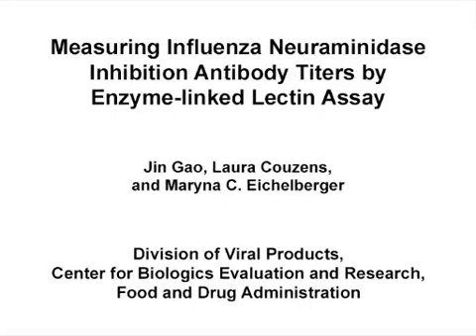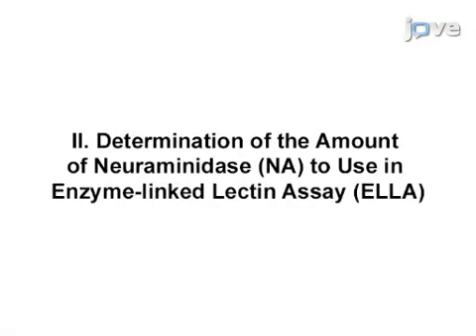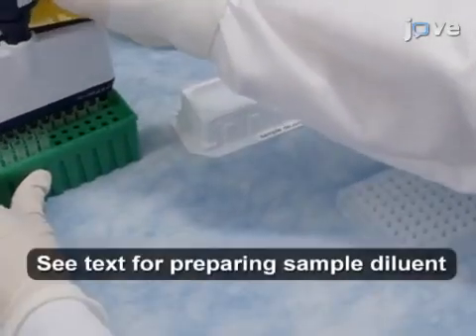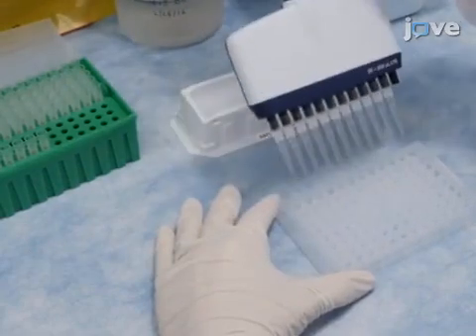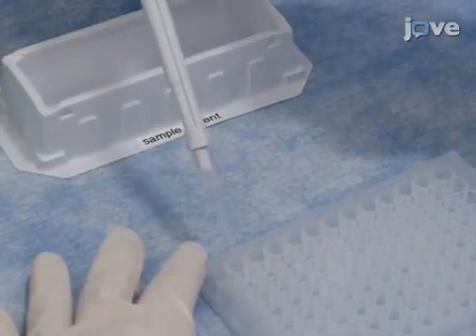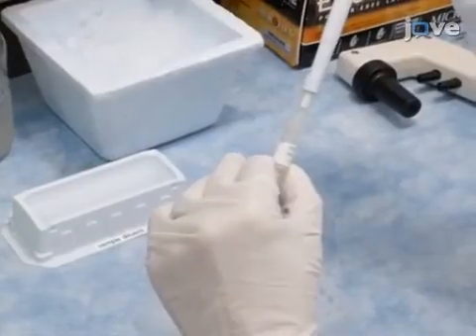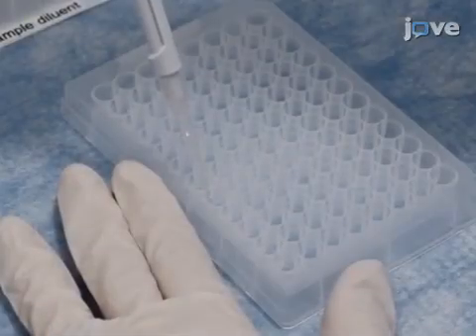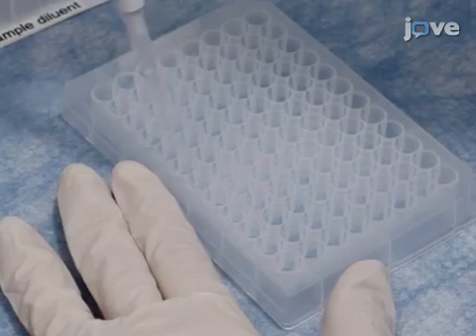ELLA for Influenza Neuraminidase Inhibition Antibody Titers Assessment | Protocol Preview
Measuring Influenza Neuraminidase Inhibition Antibody Titers by Enzyme-linked Lectin Assay -  a 2 minute Preview of the Experimental Protocol

Jin Gao, Laura Couzens, Maryna C. Eichelberger
Food and Drug Administration, Division of Viral Products, CBER;

We describe the enzyme-linked lectin assay (ELLA) for measuring influenza neuraminidase (NA)-inhibition antibody titers in sera. The assay uses peanut agglutinin to quantify galactose residues that become accessible when NA removes sialic acid from fetuin-coated, 96-well plates.